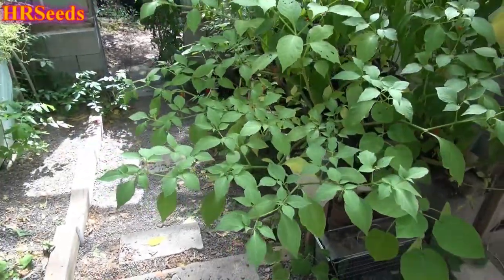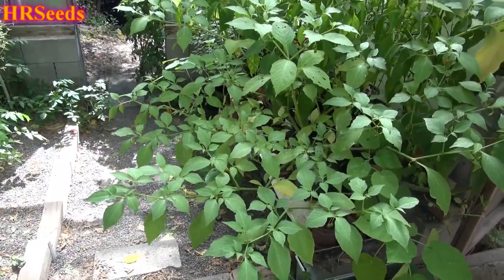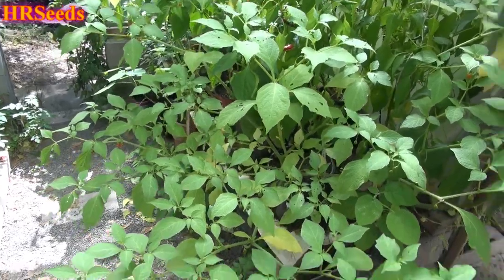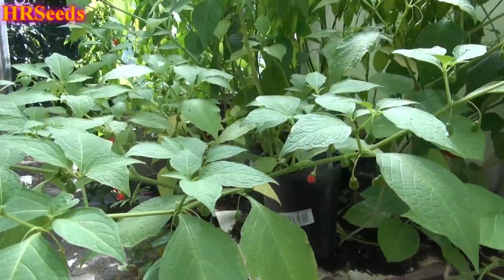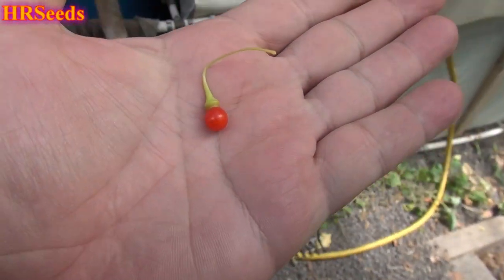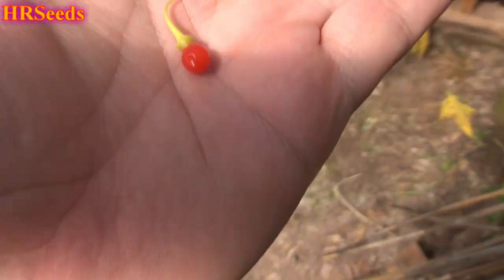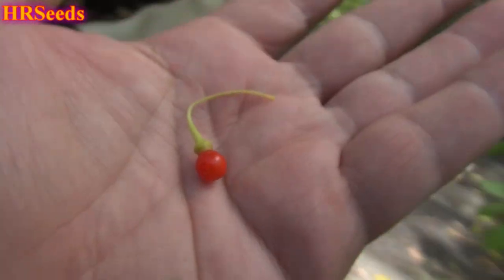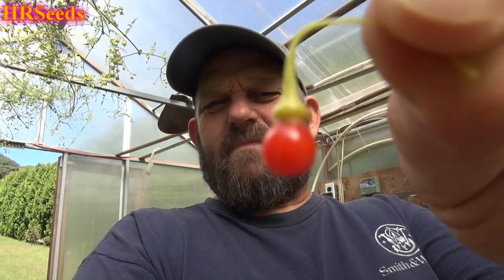⟹ Japanese Wild Pepper | Tubocapsicum Anomalum | Pod Review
Here is the Japanese Wild Pepper, Tubocapsicum Anomalum PI 501532, Scoville units: 000 SHU. This wild variety is no longer classified as a part of the Capsium genus (Capsicum anomalum) and now  having recently been reclassified as part of the species Tubocapsicum anomalum (anomalum means 'unusual'). It is a herb with small yellow flowers and red berries. The berries are about 1/4 round. The species originates from Japan but is also found in southern China, Taiwan, and the Philippines. This is not a beginners pepper. Plants can get to 4 feet tall. Seed starts are sporadic an difficult to start. Seeds can take as long as 2 months to sprout! Open pollinated 100+ days. Visit HRSeeds.com for your garden seeds!

⟹ AquaSprouts Garden